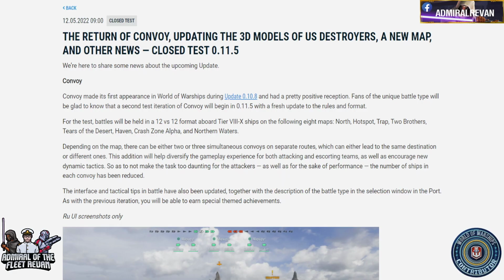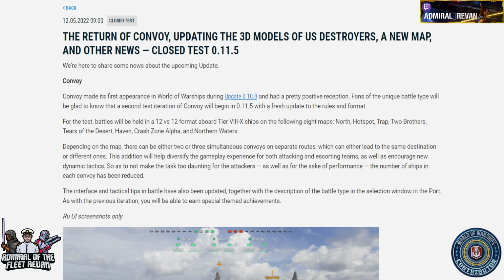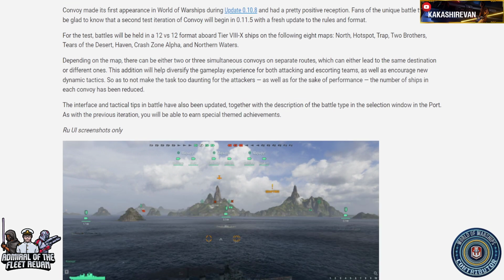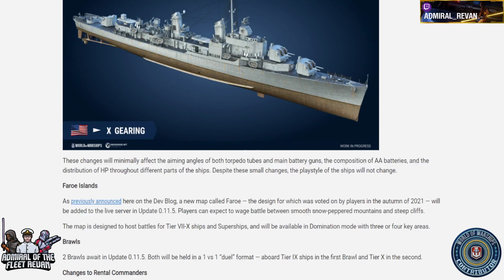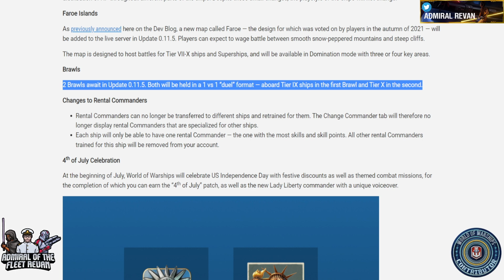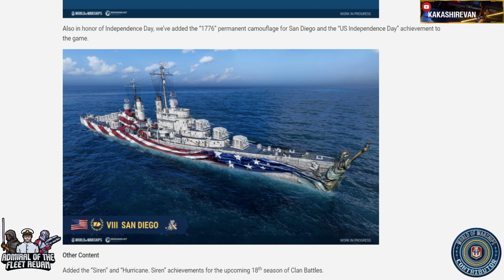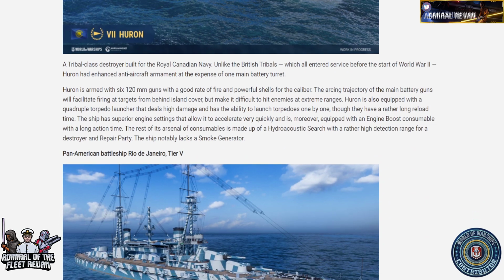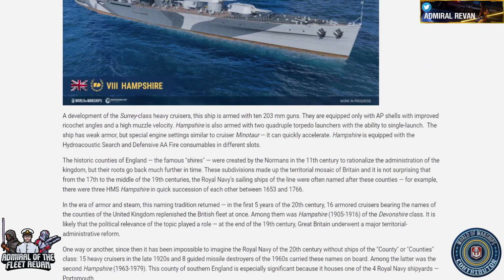Convoy mode returns 11.5 Independence Day event discussion coming soon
What's new in 0.11.5 and beyond, looks like with have special event for US 4th July Independence Day event, Convoy mode expands to 12v12 format and new warships coming out to play as well
TIMESTAMP
00:15 Return of Convoy
06:20 US Destroyers discussion
07:00 Faroe Island and Brawls overview
07:40 Commander Changes and 4th July Event details
09:00 British Warships